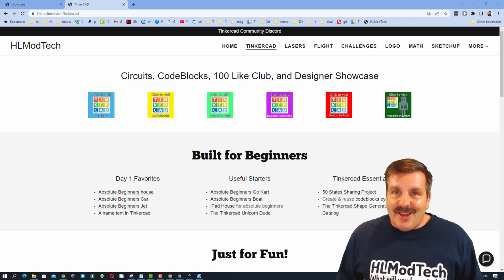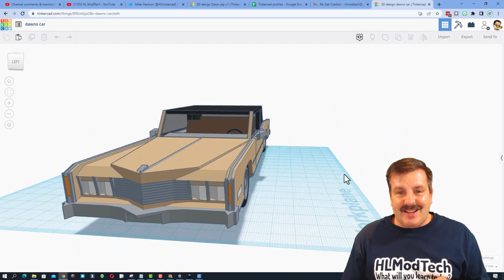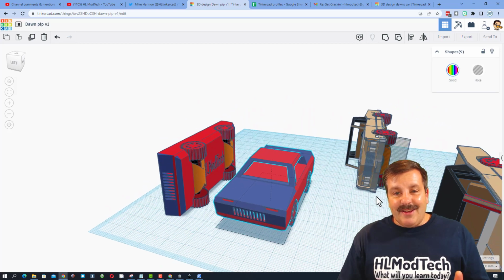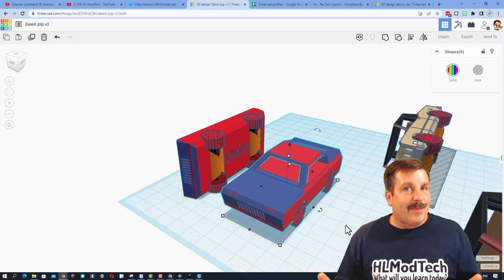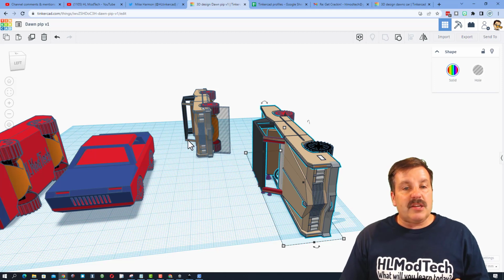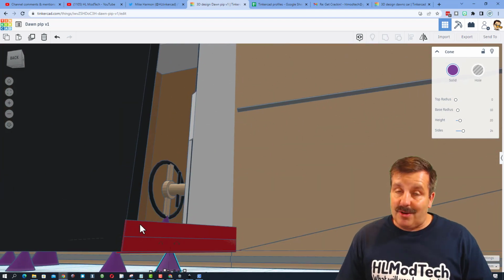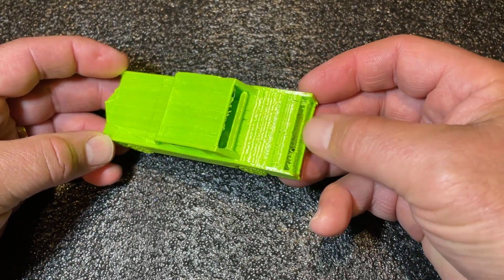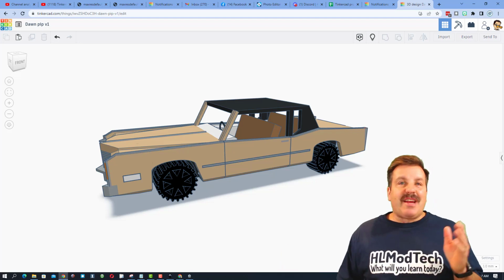DawnFish LandYacht Tinkercad Print in Place Car Free Print & Modify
This is a DawnFish LandYacht Tinkercad Print in Place Car. The Free Print and design is available for you to Modify in Tinkercad.

The make a Tinkercad Print in Place car Tutorial is based on a creation by SpeedyMachine_71.

Speedy started from one of my tutorials and created a masterpiece.  I took his creation and turned it into a tutorial you can follow to make your own print-in-place car. I include a ton of basic skills and all the shortcuts that will allow you to design quickly. Have fun with your car and please share if you are proud of it.

Make something incredible yourself? Use the share techniques in the video and I may make showcase your skills as well.